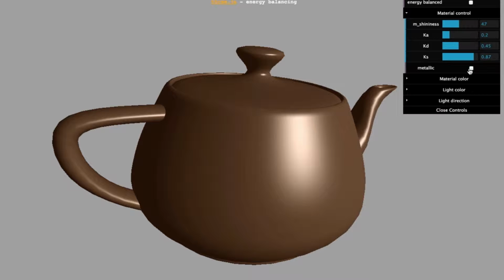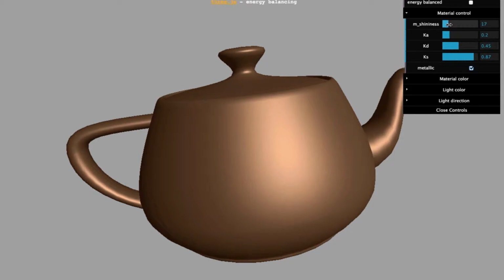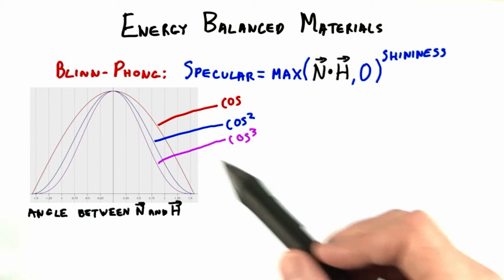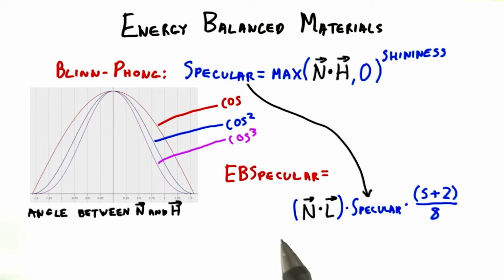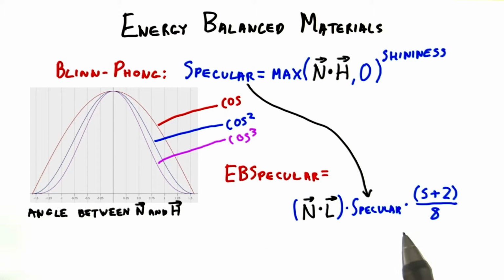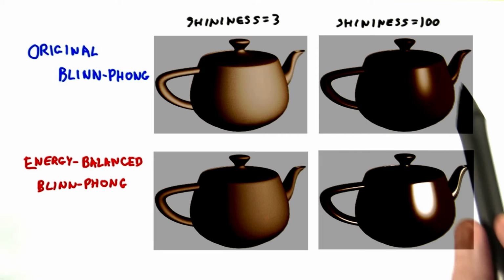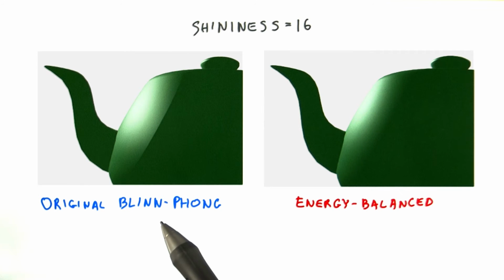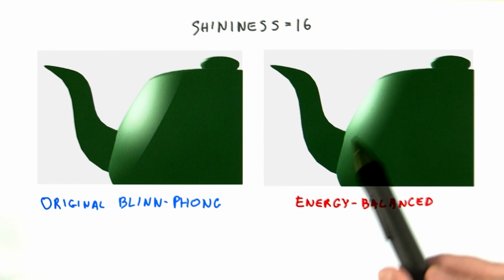Energy Balanced Materials - Interactive 3D Graphics